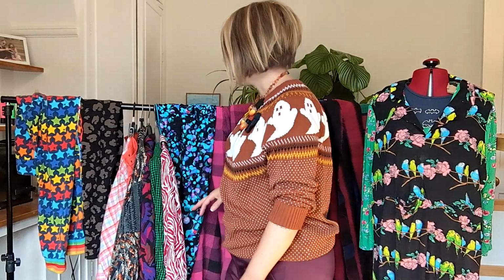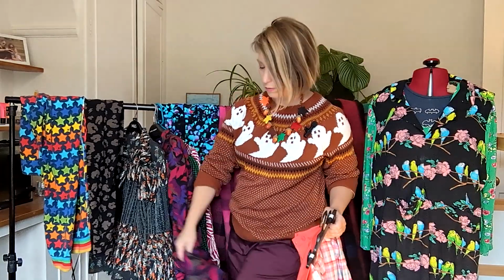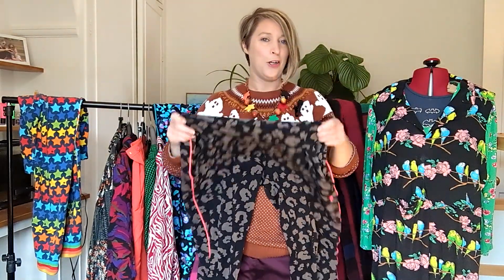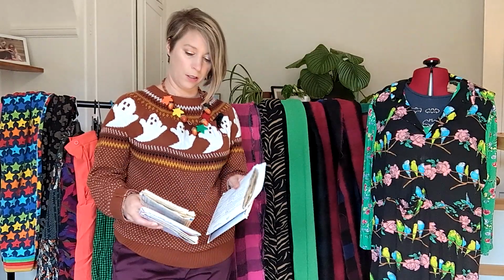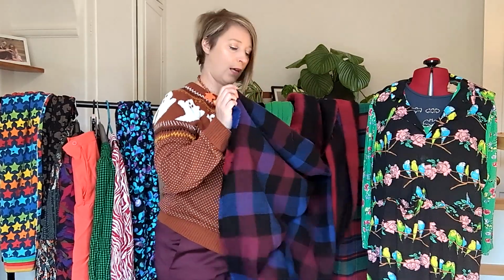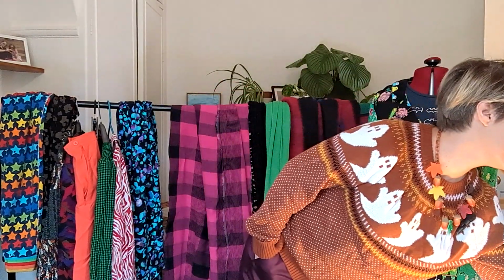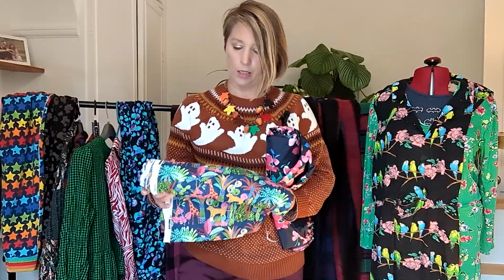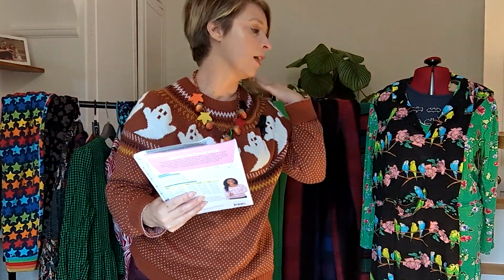Autumn sewing part 2 - plans using my stash and thrifted patterns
Welcome as promised here is part 2. In this episode I share shopping from my stash and looking at which patterns I have that I could use.
Here is a list of the patterns I mentioned:
Vintage ones: coat simplicity 9860
Trousers Style 2500
Shirt Dress Style 4008
Cape Simplicity 6680

Others
Paper Theory Zadie Jumpsuit
New Look 6914 Waistcoat
New Look 6545 Jacket
McCalls 7838 Blouse (love the sleeves)
New Look 6471
Megan Nielson Hovea Jacket
New Look 6397 Cardigan/Jacket
Tilly and the Buttons Agnes Top
Closet Core Mitchell Trousers
Friday Pattern Company Sage Brush Top
True Bias Marlo Cardigan

Hope you have a great week.
Height 5ft2
Bust 37"
Waist 32"